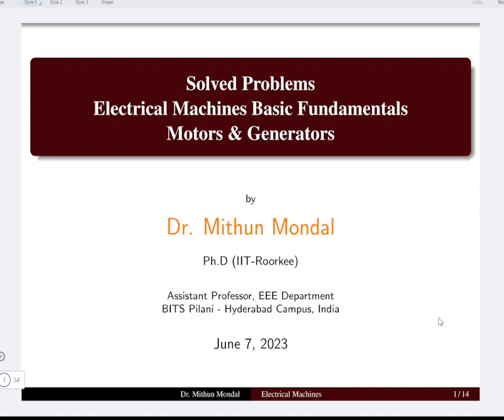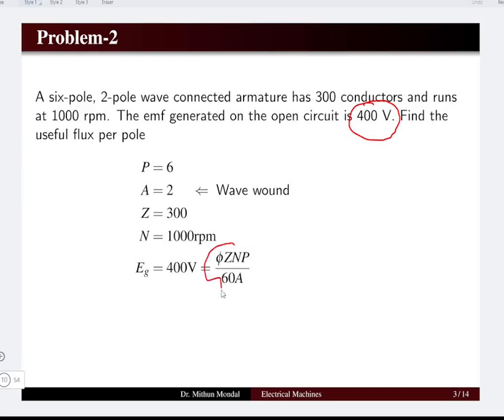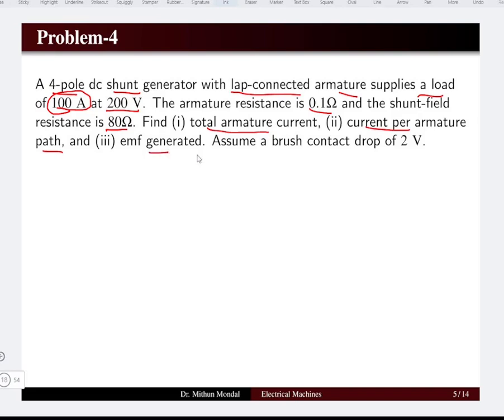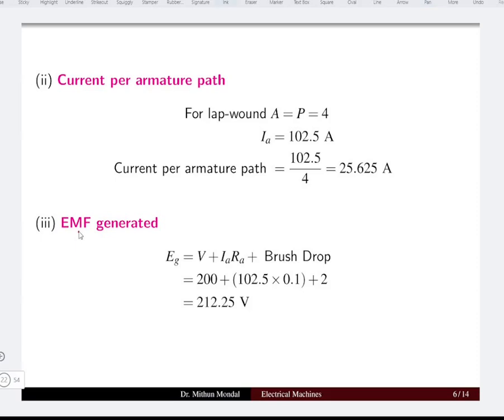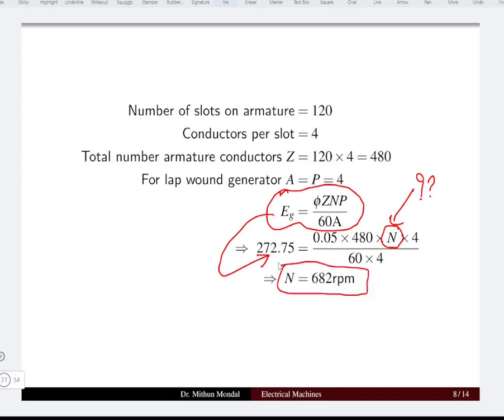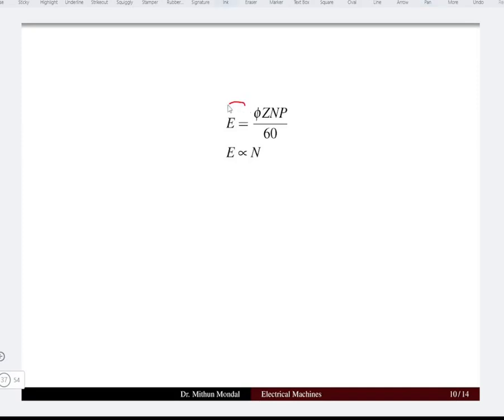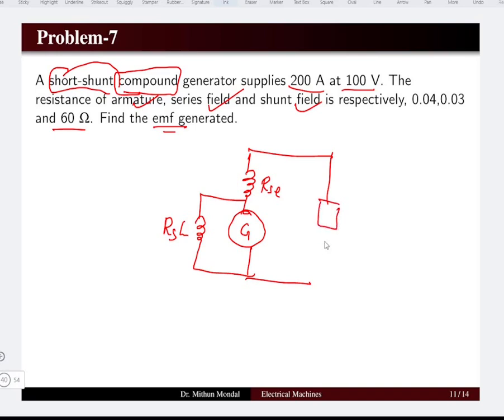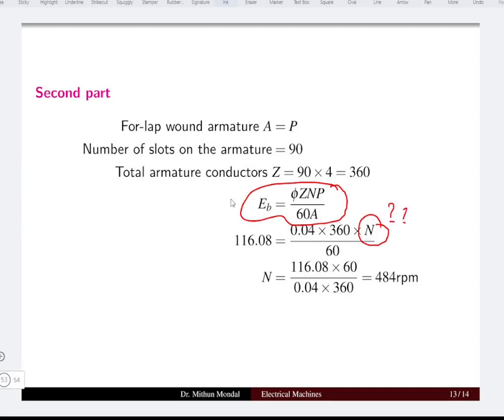Solved Problems | Electrical Machines Fundamentals | Generators and Motors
"Basic EEE DC Generators & Motors" covers the fundamental principles of direct current (DC) electrical machines, essential for electrical and electronics engineering students and professionals. This topic delves into how DC generators convert mechanical energy into electrical energy based on Faraday's laws of electromagnetic induction, and how DC motors convert electrical energy into mechanical energy using the Lorentz force principle.

Key aspects include:
 Construction: Understanding the main components like the stator (yoke, field poles, field windings), rotor (armature core, armature windings), commutator, and brushes.
 Working Principle: Explaining how electromagnetic induction generates EMF in generators and how the interaction of magnetic fields and current produces torque in motors. The role of the commutator in converting AC induced EMF to DC output in generators and in providing unidirectional torque in motors is crucial.
 Types: Classifying DC machines into different categories based on their field excitation (e.g., separately excited, self-excited – shunt, series, compound) and discussing their unique characteristics.
 Characteristics: Analyzing the voltage-load characteristics of generators and the speed-torque characteristics of motors.
 Applications: Exploring the diverse uses of DC generators (e.g., battery charging, electroplating, power for remote locations) and DC motors (e.g., electric vehicles, industrial drives, robotics, power tools) due to their precise speed control capabilities.
 Speed Control (Motors): Methods like armature voltage control, field flux control, and armature resistance control.
 Voltage Regulation (Generators): Understanding how to maintain a stable output voltage.

 Important Search Queries in this Topic :

 DC generator working principle
 How does a DC motor work?
 Types of DC generators and their applications
 DC motor speed control methods
 Construction of DC machine (generator and motor)
 Faraday's law electromagnetic induction DC generator
 Lorentz force principle DC motor
 Characteristics of DC shunt generator
 Torque-speed characteristics of DC series motor
 Commutator function in DC machine
 Difference between DC generator and DC motor
 Basic electrical engineering DC machines
 DC machine fundamentals EEE
 Applications of DC motors in industry
 Voltage regulation in DC generators
 Losses and efficiency in DC machines